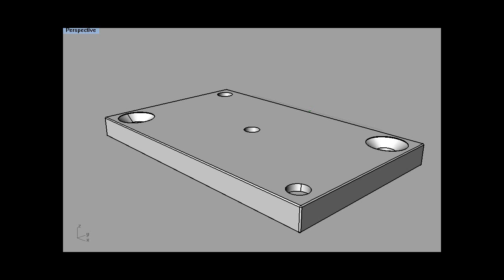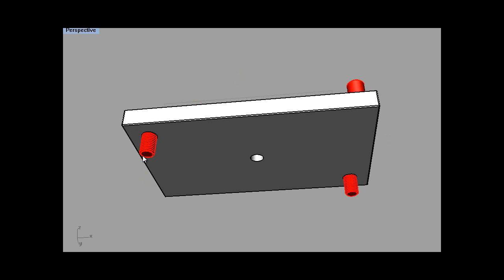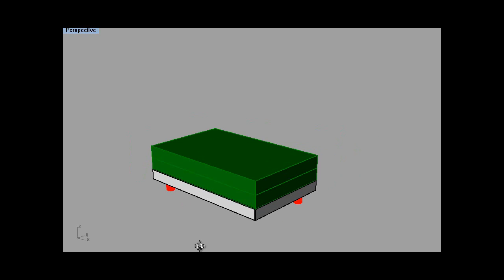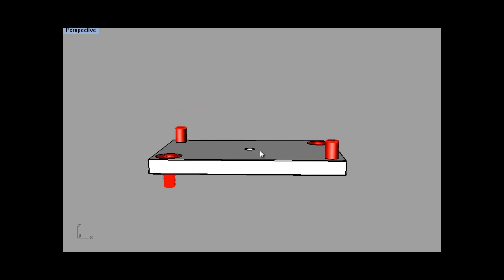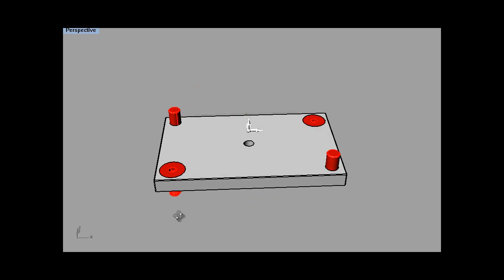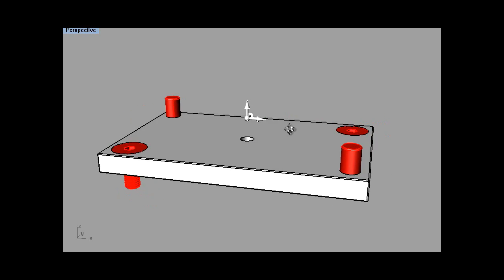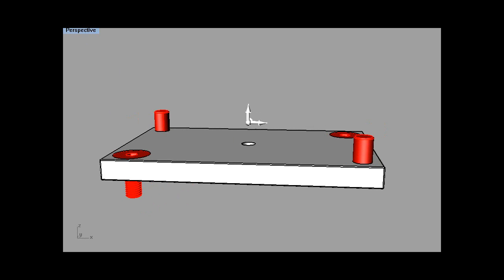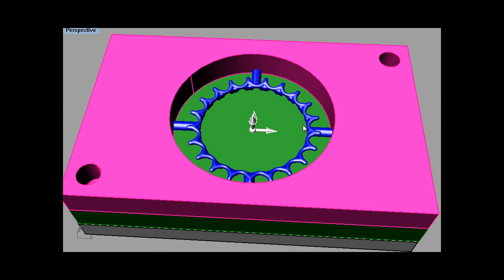FLIP CUT 3 AXIS